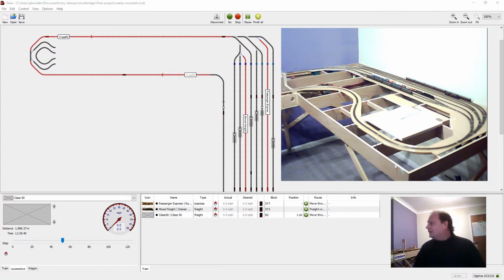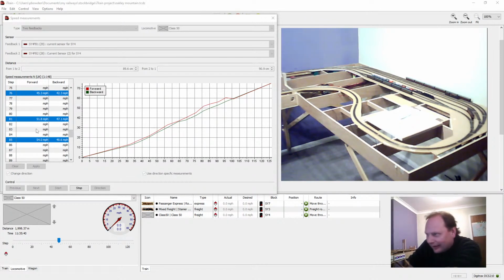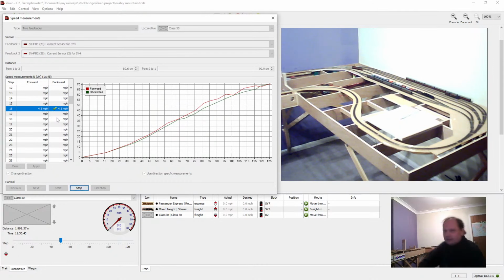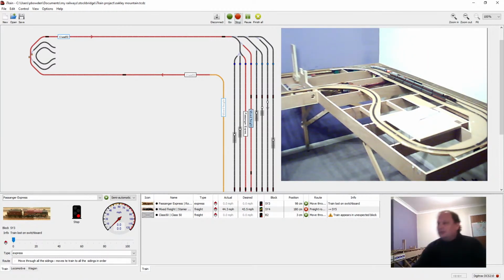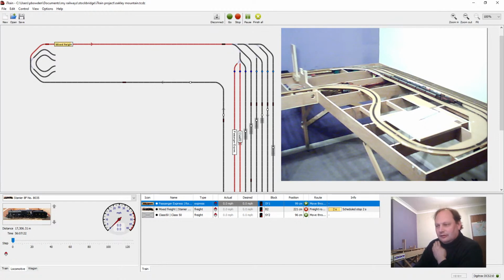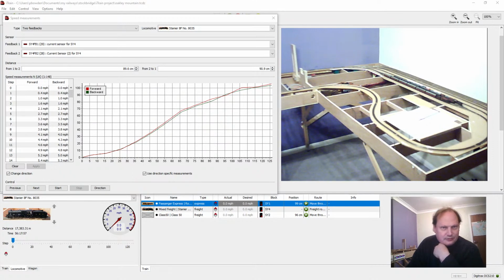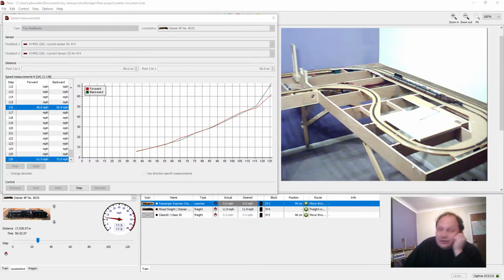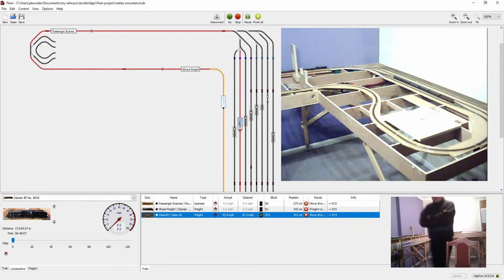Running session with iTrain and chat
Sunday afternoon running session, letting the computer do the hard work, and leaving me free to chat.